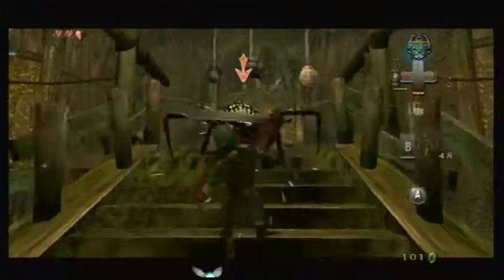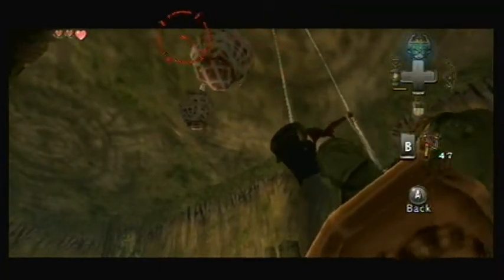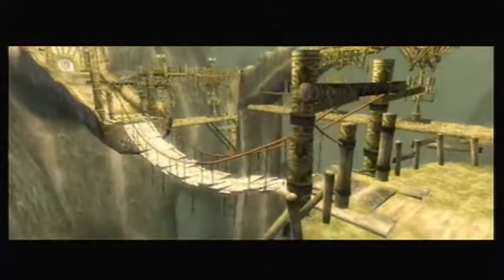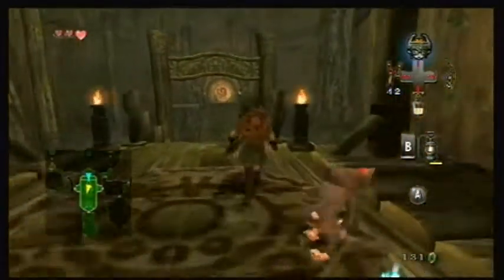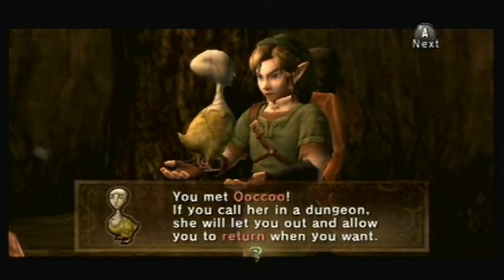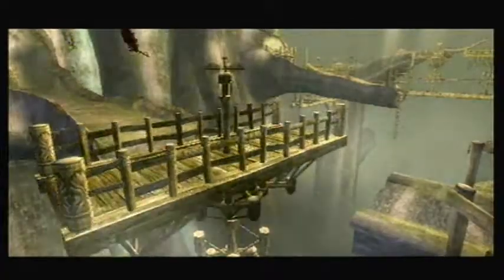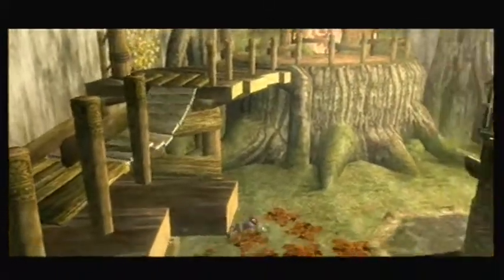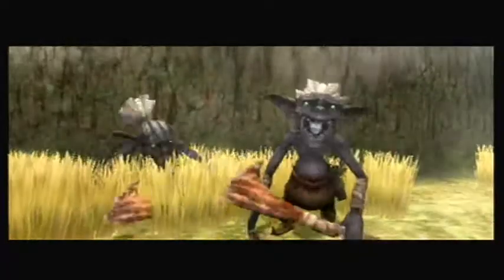Let's Play Twilight Princess Episode 10: Legends of the Hidden Temple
In today's episode, we begin exploring through the Forest Temple as we continue to practice for our extermination career.